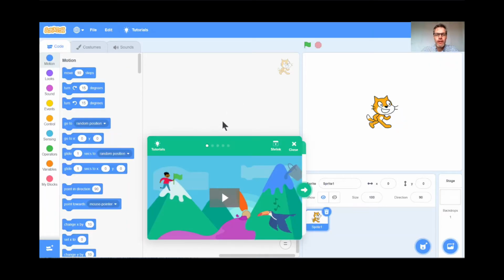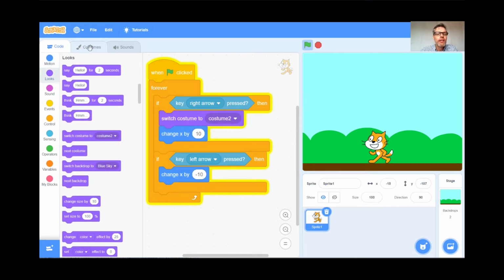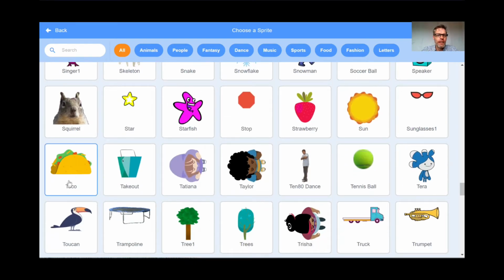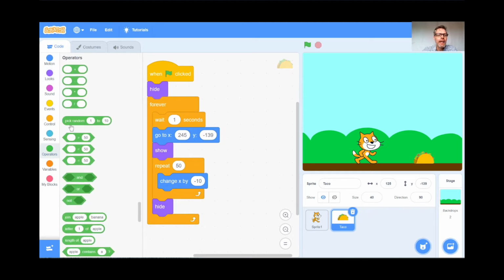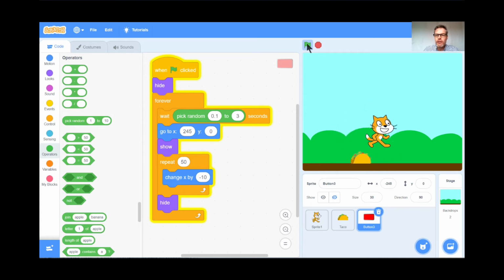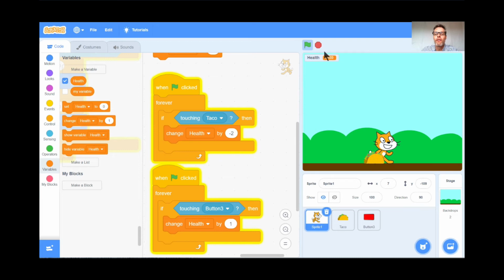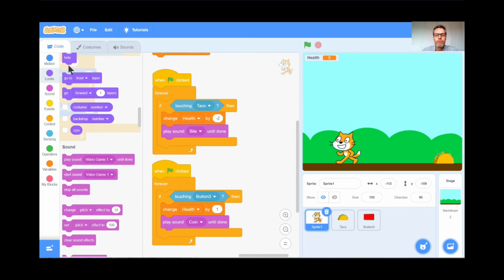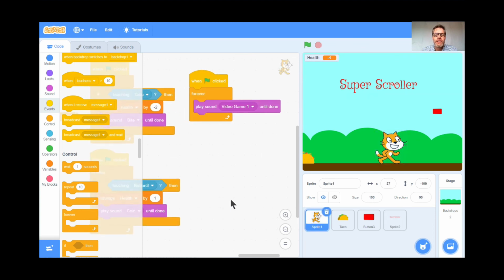Learn to Code Lesson #9 Super Scroller